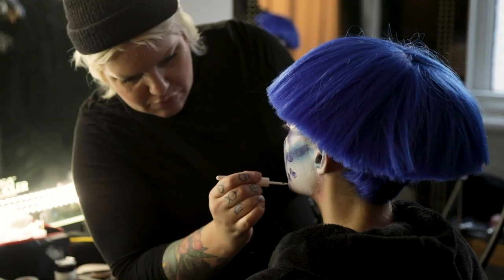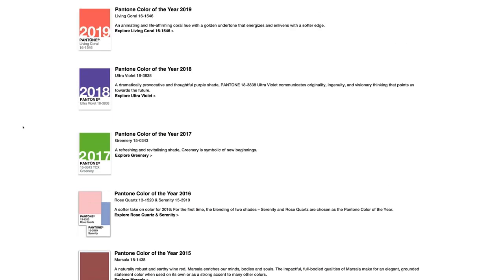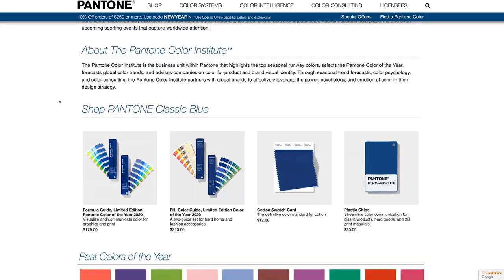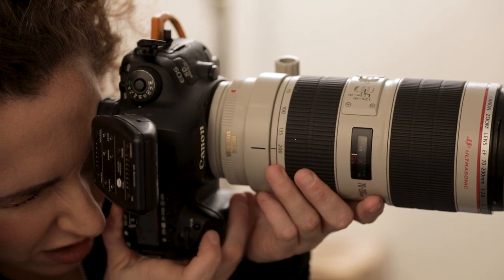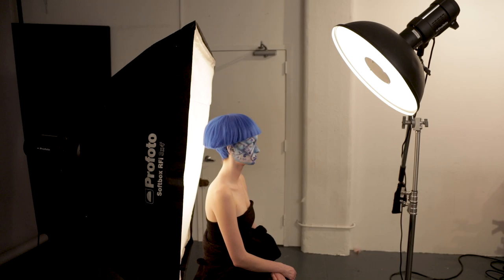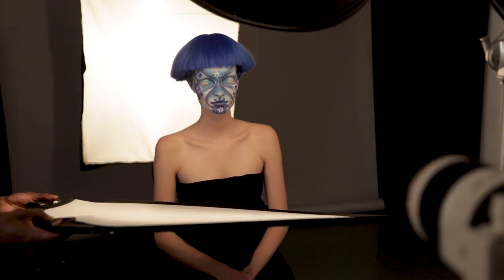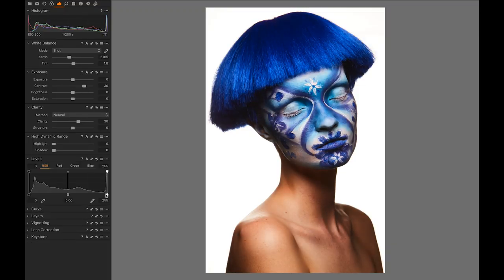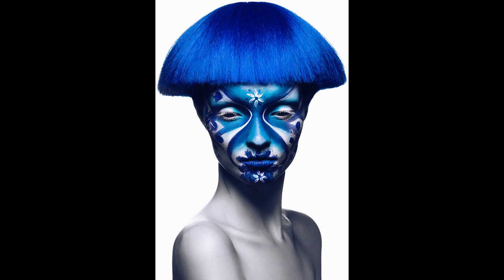Creating an Avant Garde Beauty Shoot with the Pantone Color of the Year 2020 -- Classic blue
Today I'm going to show you how I created an avant garde beauty look with the Pantone Color of the Year, 2022 Classic Blue.

Every year Pantone selects a color of the year. This is color is mean't to be reflective of cultural and artist trends and you'll see it in interior design, graphic design, fashion design -- basically everywhere.

As soon as Pantone announces this color annually I immediately book a shoot featuring the color.

For my first shoot themed around this color I decided to do something very stark and eye catching, so I teamed up with an incredible hair and makeup team to create a look loosely inspired by Chinese porcelain design but with a very creative twist.

For this shoot I chose a 70-200mm lense and a beauty dish centered above my subject while shooting against a grey background. As I was shooting I realized that a white background was needed to really make the image pop off the canvas. So instead of the arduous tasks of dismantling my current steamless and swapping it out for white I just decided to setup a 3x4 softbox behind the subject.

☝️Tip - Move the softbox a little further away from the subject so avoid wrapping and lens flare.

During the process I tried silver and white reflectors to fill in the shadows under the chin but in the end I decided I liked the dimension that shadows were creating.

☝️You have to experiment to see what works best for your image!

Lastly, I applied a number of changes to the raw processing in Capture One. I increased the contrast dramatically, pulled out the reds and yellows to get the porcelain skin look, and after the processing change the shot was basically black, white and blue hues.

Of course to get that perfect skin look there was local dodging and burning, frequency separation and retouching techniques applied.

The end result was created with a simple 2 light setup that in my opinion is a unique play on the theme classic blue.

Now it's YOUR turn! Lets see what you come up with for this theme. Join me in my group on Facebook and share your results!

🔥 If you're totally new to studio lighting or have some experience but feel like you haven't yet mastered it (or perhaps just need a refresher) check out my ultra in-depth class -- Master Studio Lighting